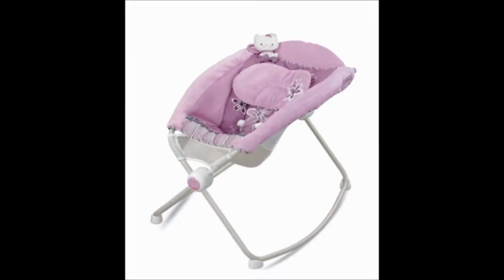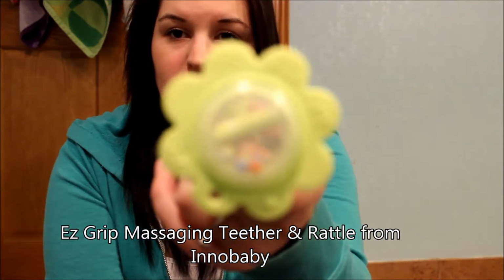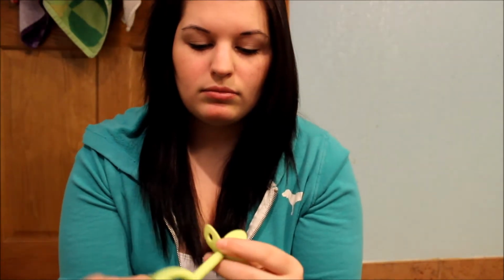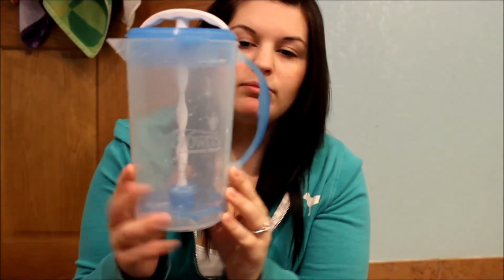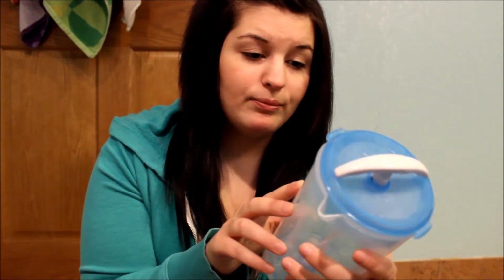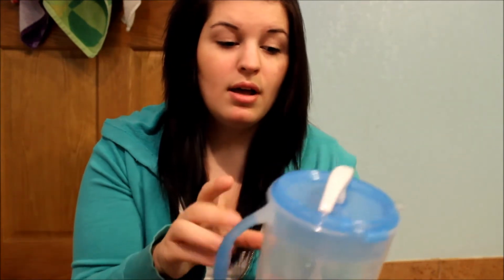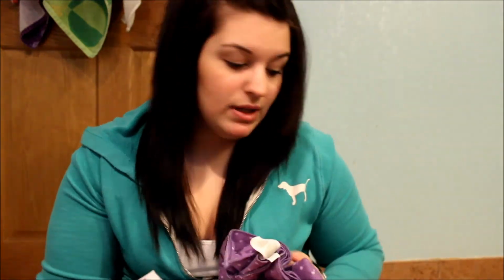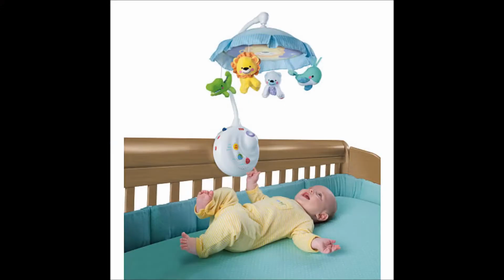Baby Products: LOVE & HATE!!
Also, if you are a Mommy or Mommy to be & want to join mompulse; here is the link!